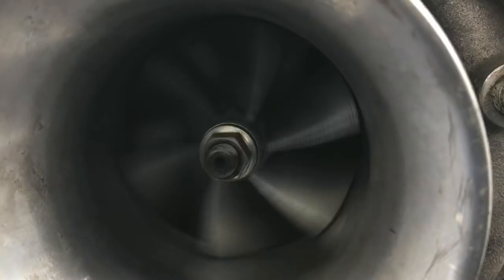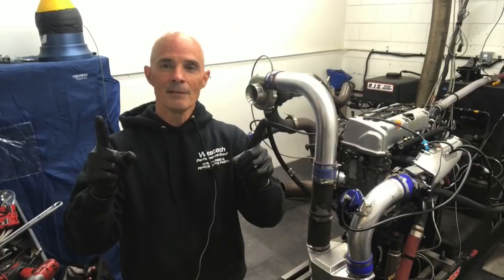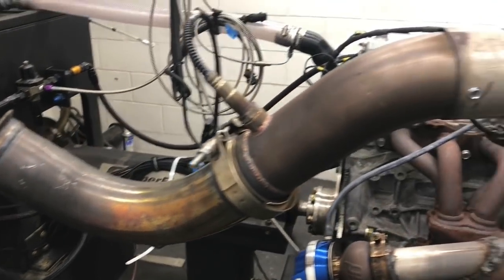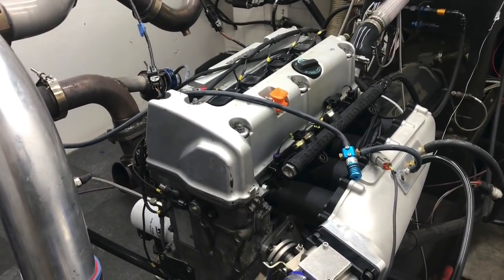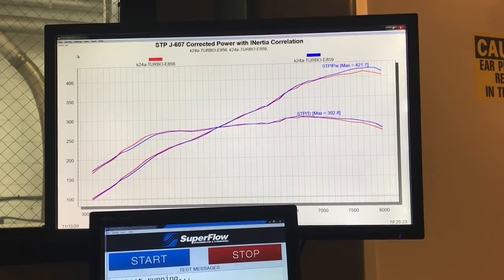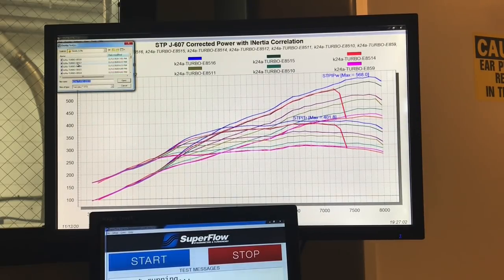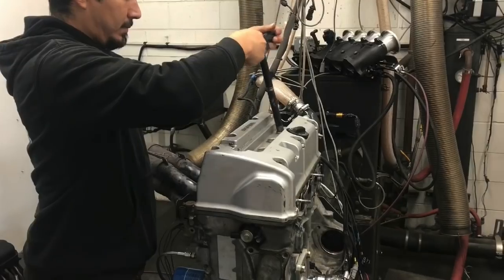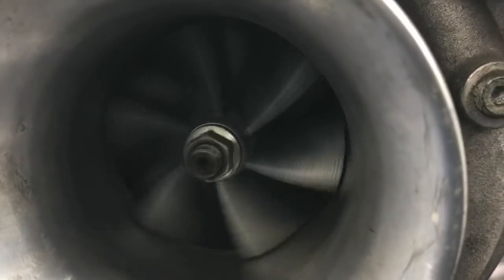DIY JDM TURBO K24A2 HONDA-BOOST & BALACE SHAFTS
HOME MADE TURBO KIT, STOCK EXHAUST MANIFOLD, WILL IT WORK? CHECK OUT THE K24A2 TURBO TEST. WE BUILT A "CUSTOM" TURBO KIT FEATURING THE STOCK EXHAUST MANIFOLD AND SOME BENDS FROM A TURBO LS! WE DID NOT CHANGE THE RING GAP OR FACTORY K24A2 OIL PUMP. BALANCE SHAFTS AND BOOST!  ALL TURBO TESTS WERE RUN ON E85!